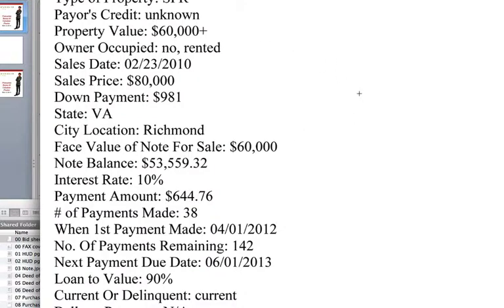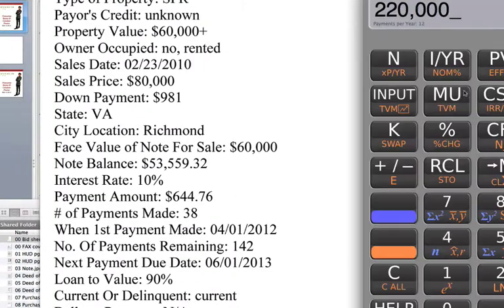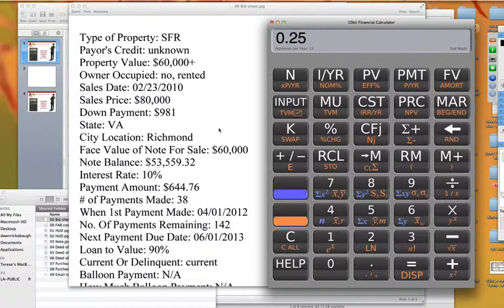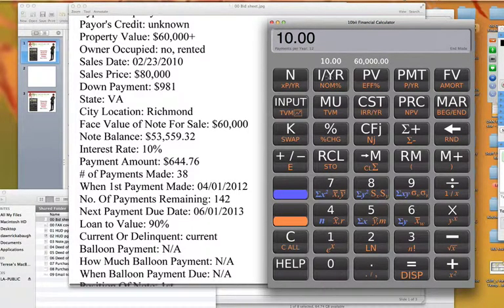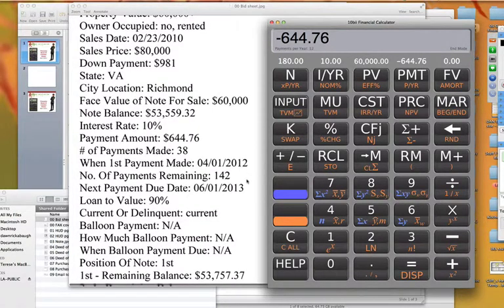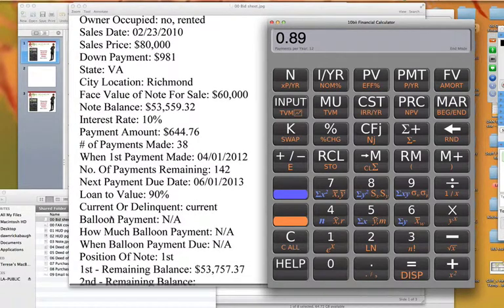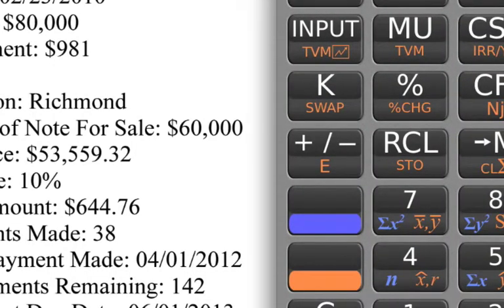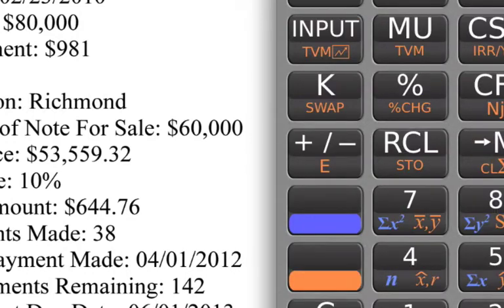1 of 3 - Documents for Bidding on, Buying and Investing in Real Estate Notes